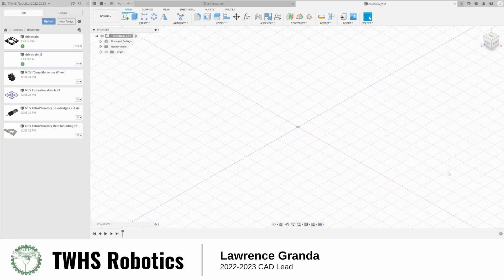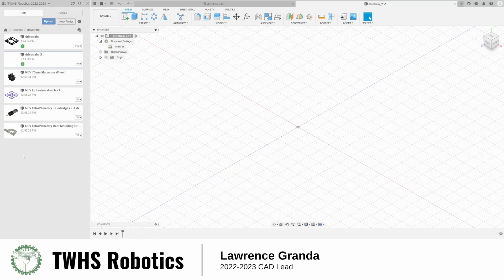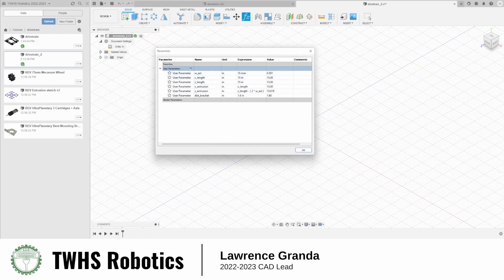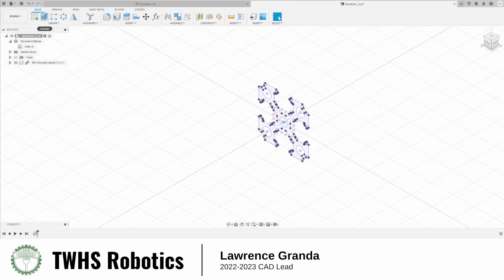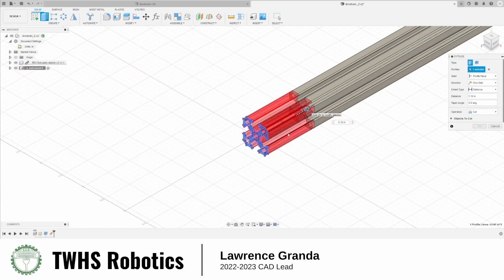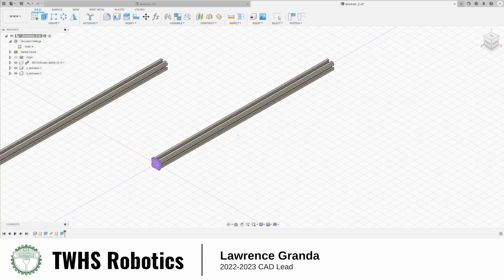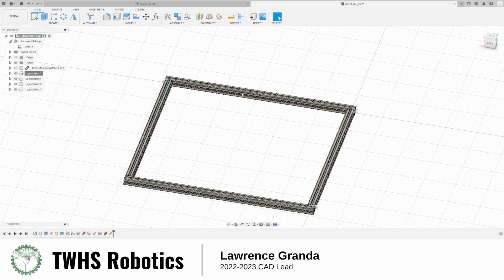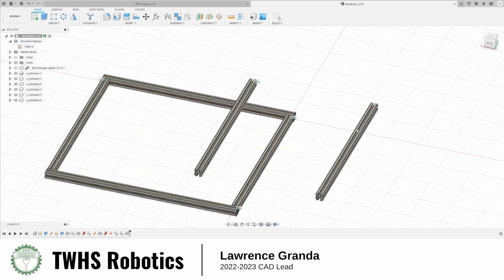Drivetrain Tutorial Part 1 | Fusion 360 for FTC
In this video, we start a 3 part tutorial that teaches how to CAD an FTC drivetrain using Fusion 360. This design uses parts from REV Robotics (revrobotics.com), and the drivetrain is made up of 6 aluminum extrusions, 4 Mecanum wheels, 4 hex axles, and 4 UtraPlanetary motors.

During this tutorial, we built the extrusion frame/structure of the drivetrain using a method called “parametric modelling”, which allows us to change the entirety of the design automatically if we had to change the dimensions of the drivetrain.

** If you feel like the audio is difficult to understand, feel free to turn on the subtitles **

TAUGHT BY: Lawrence Granda

Join our Remind:  TEXT @twhsrob to 81010